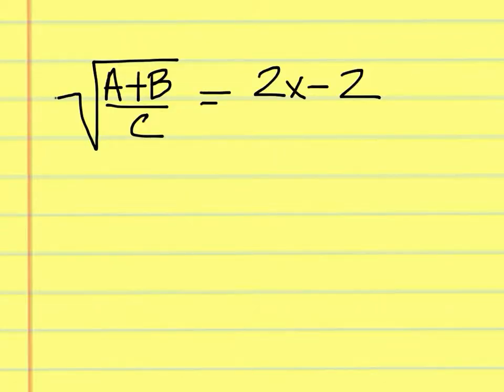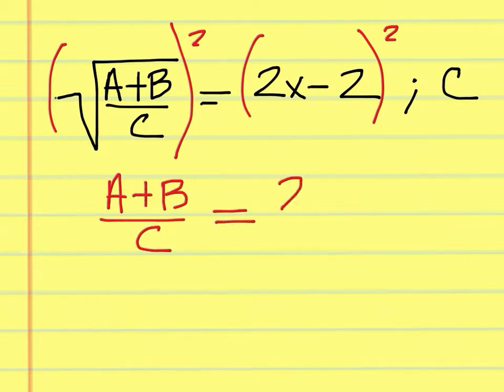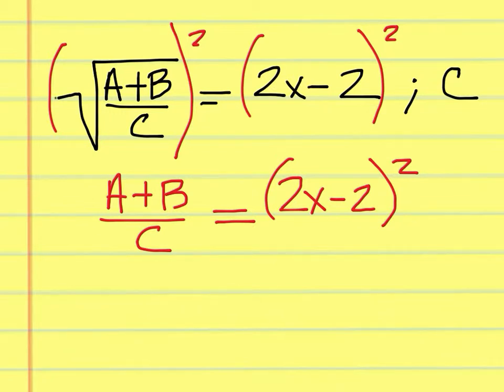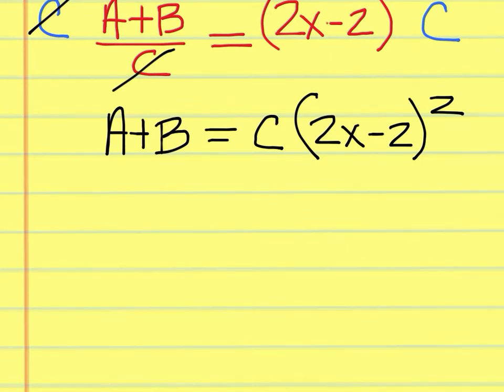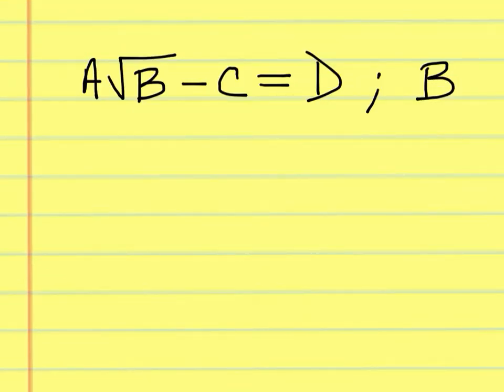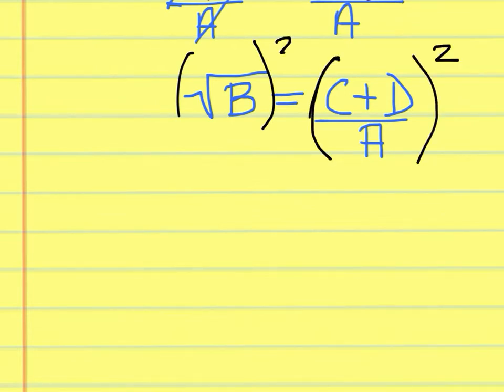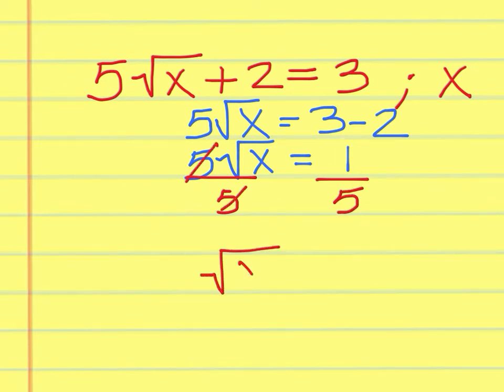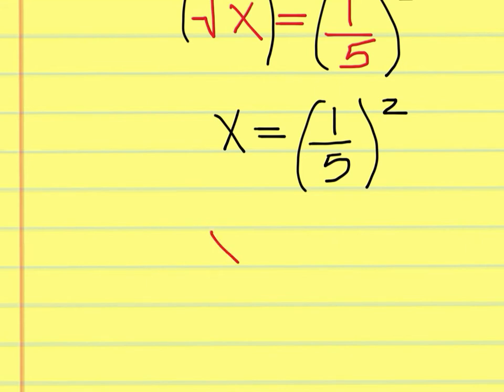Solve an Equation for a Specified Variable Video #2